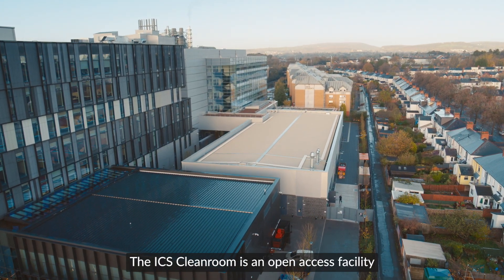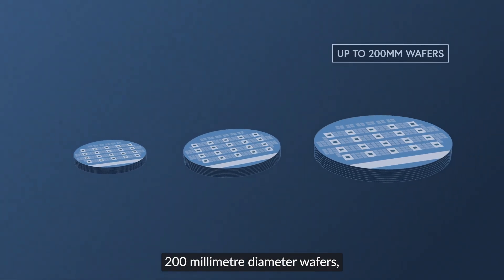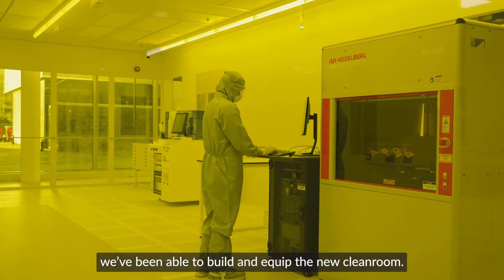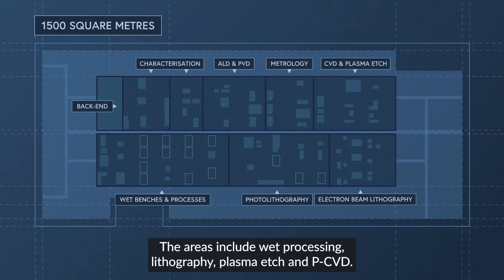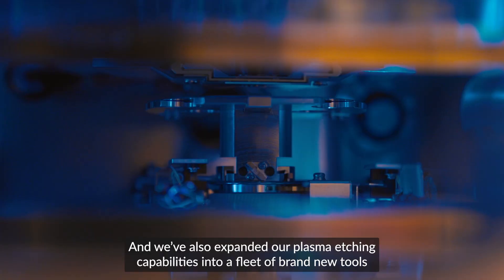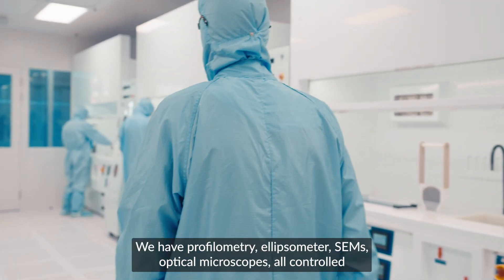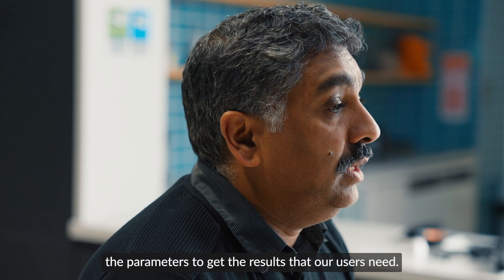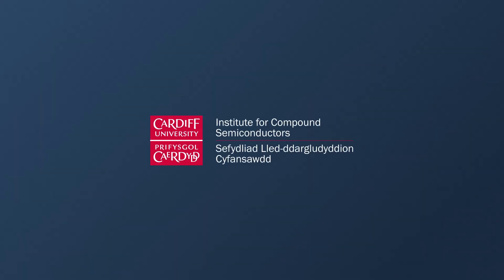The Institute for Compound Semiconductors (ICS) Clean Facility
The Institute for Compound Semiconductors (ICS) Clean is an open access facility that offers compound semiconductor processing facilities - the full end-to-end processing of wafers - all under one roof. Funded by the University and the European Regional Development Fund, the ICS Cleanroom offers a flexible and reliable service to users.